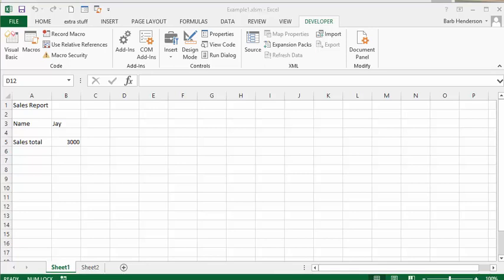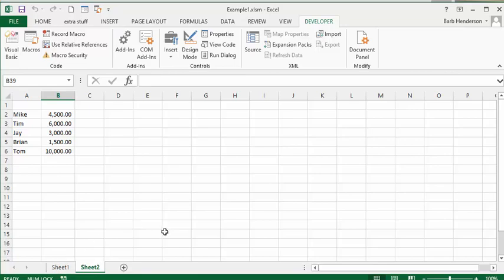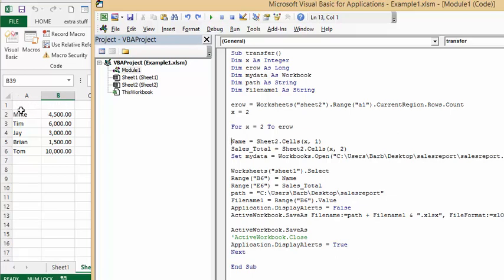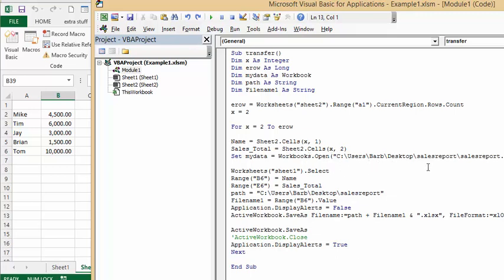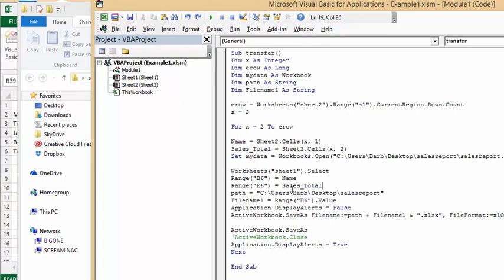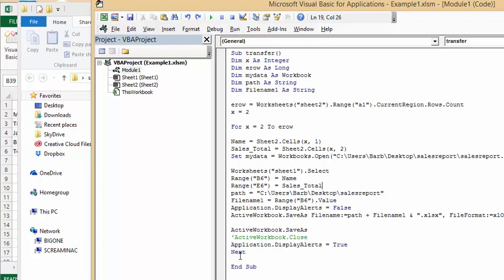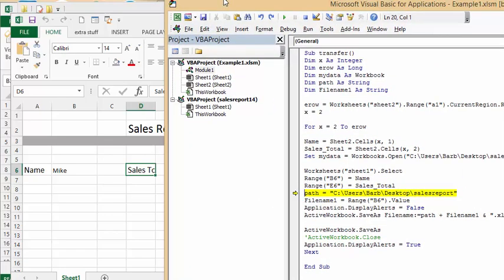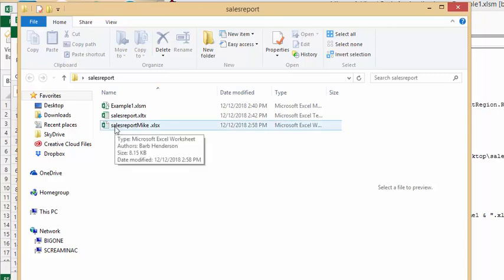Create New worksheet for every name on a list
Create New workbooks for every name on a list,  Add the name and information from a list to a template and save the new file with the name in the title. VBA is included below.
All my courses include online support and a user manual

easyexcelanswers

Sub transfer()
Dim x As Integer
Dim erow As Long
Dim mydata As Workbook
Dim path As String
Dim Filename1 As String

erow = Worksheets("sheet2").Range("a1").CurrentRegion.Rows.Count
x = 2

For x = 2 To erow

    Name = Sheet2.Cells(x, 1)
    Sales_Total = Sheet2.Cells(x, 2)
    Set mydata = Workbooks.Open("C:\Users\Barb\Desktop\salesreport\salesreport.xltx")

    Worksheets("sheet1").Select
    Range("B6") = Name
    Range("E6") = Sales_Total
    path = "C:\Users\Barb\Desktop\salesreport"
    Filename1 = Range("B6").Value
    Application.DisplayAlerts = False
    ActiveWorkbook.SaveAs Filename:=path + Filename1 & ".xlsx", FileFormat:=xlOpenXMLWorkbook

    ActiveWorkbook.SaveAs

    Application.DisplayAlerts = True
Next

End Sub